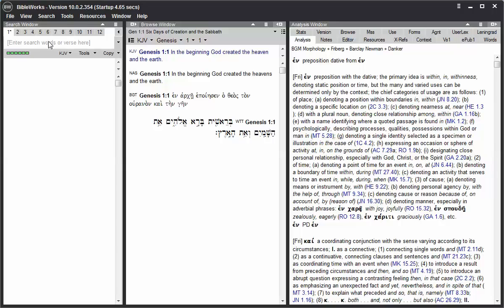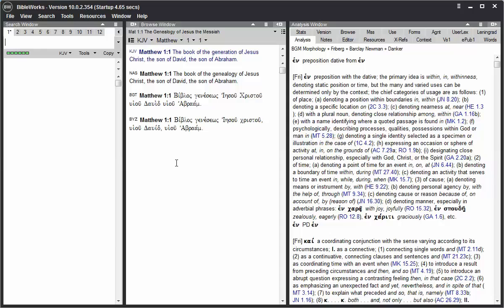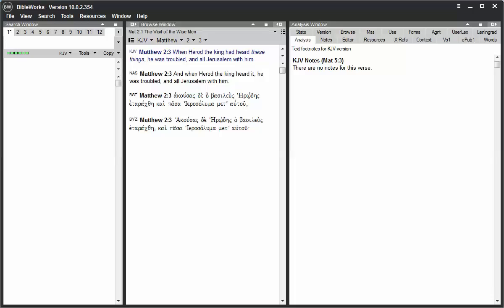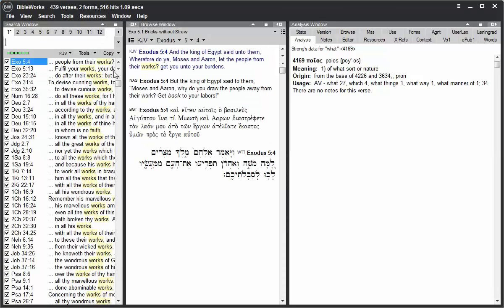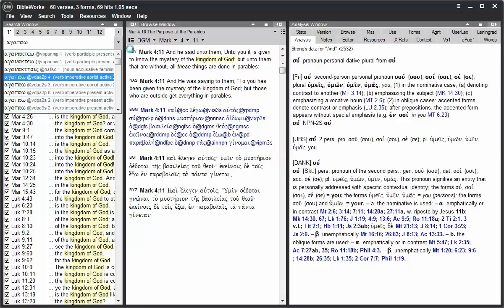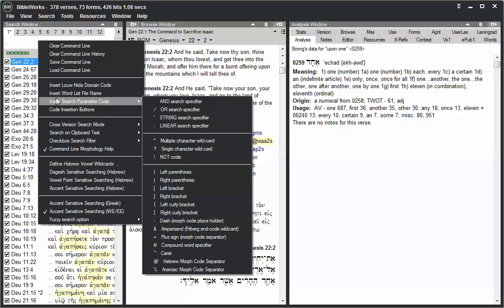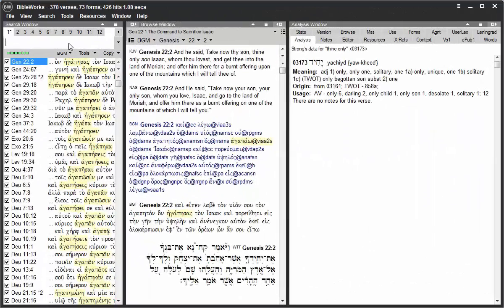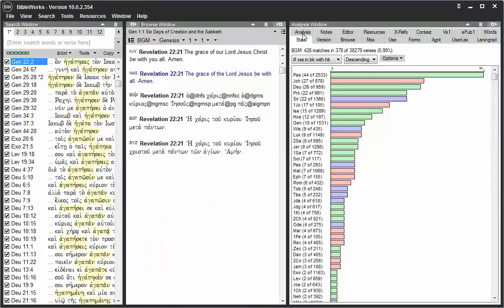How to Use the Command Line BW10